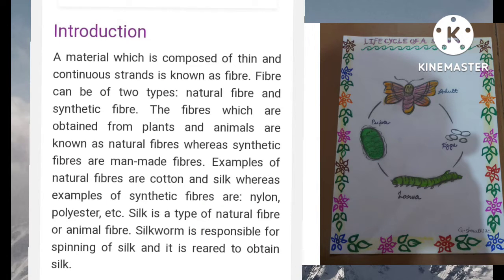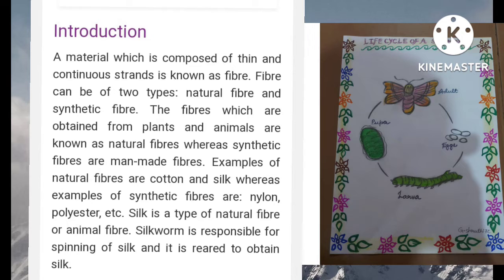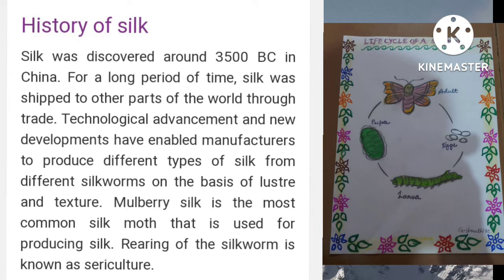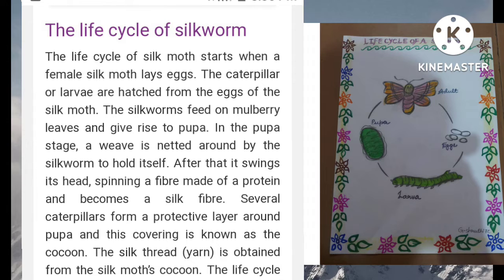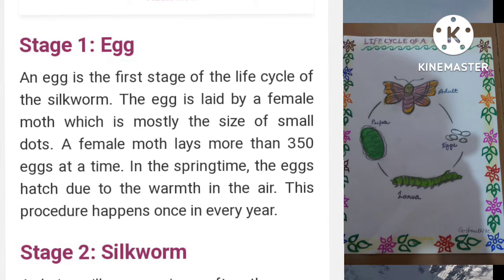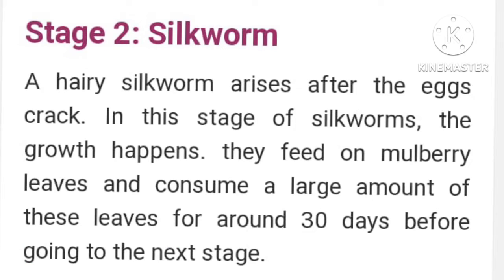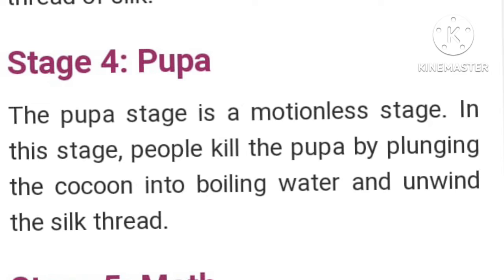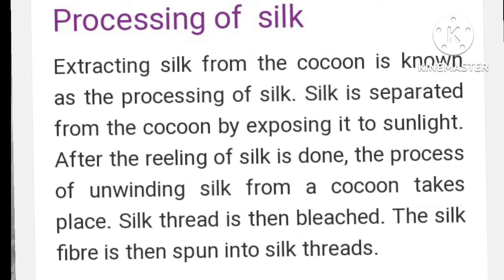About life cycle of Silkmoth